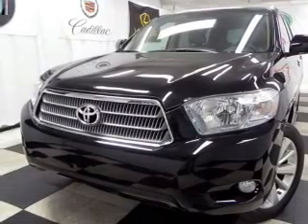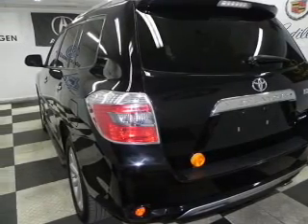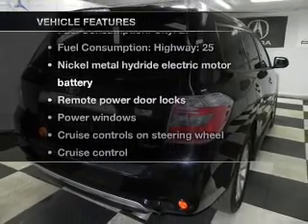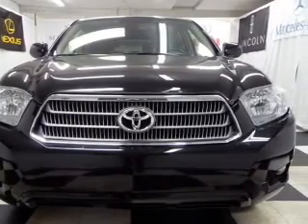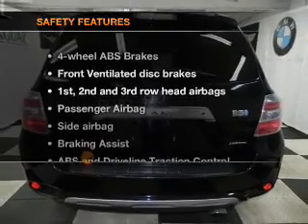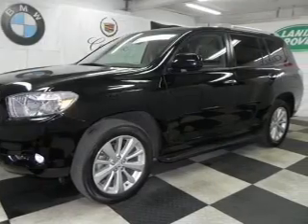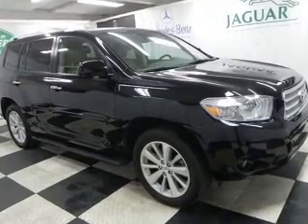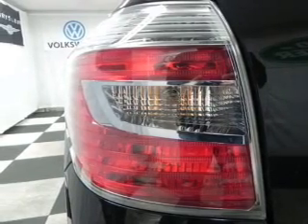2010 Toyota Highlander Hybrid - Bedford OH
Year: 2010
Make: Toyota
Model: Highlander Hybrid
Trim: Limited
Engine: 3.3 liter 6 cylinder 24 valve
Transmission: Automatic CVT
Color: Black
Mileage: 28708
Address:
333 Broadway Ave